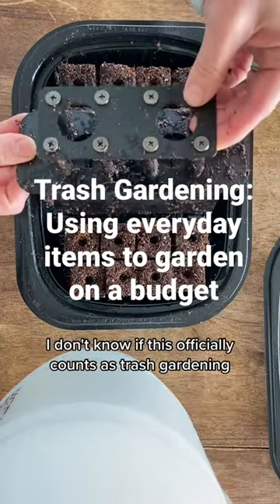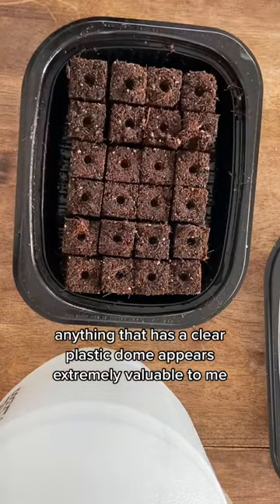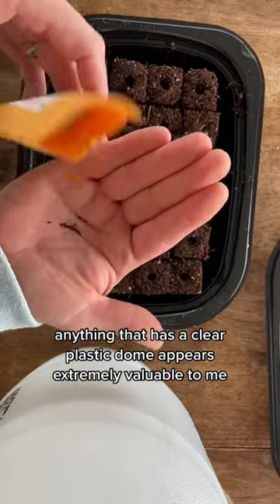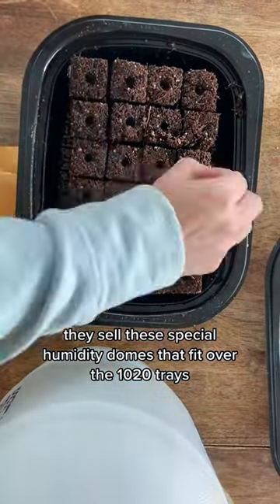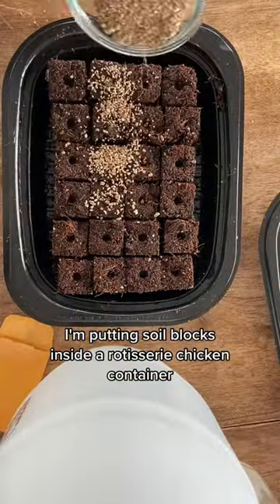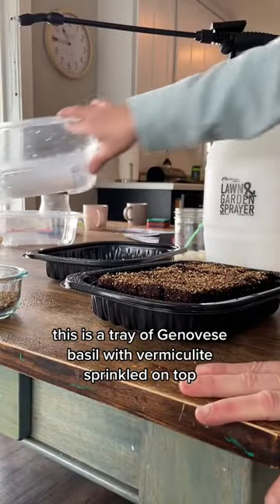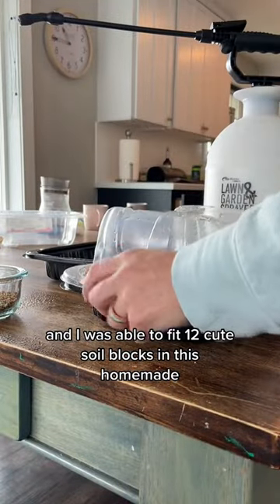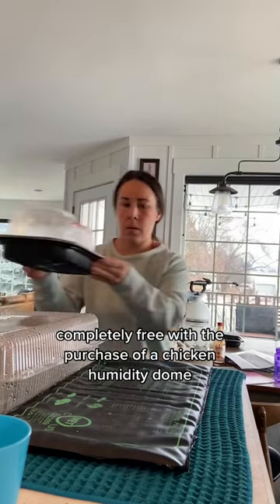HOW TO: repurpose free items into gardening tools. Soil blocking in a rotisserie container.